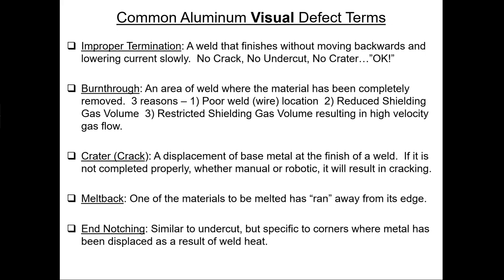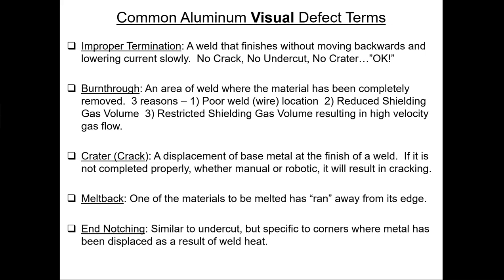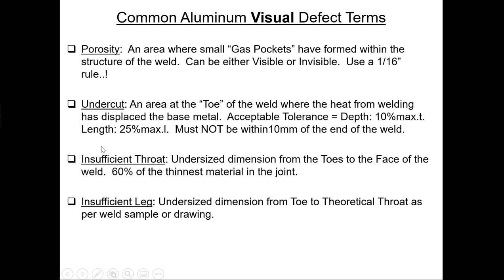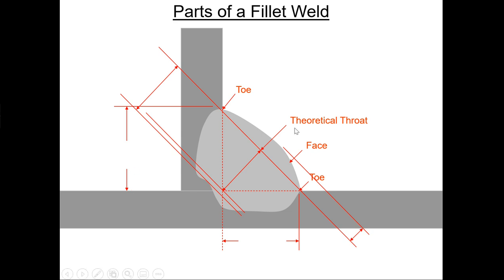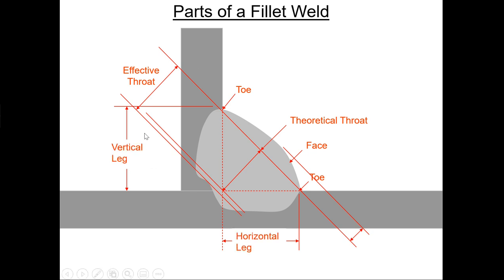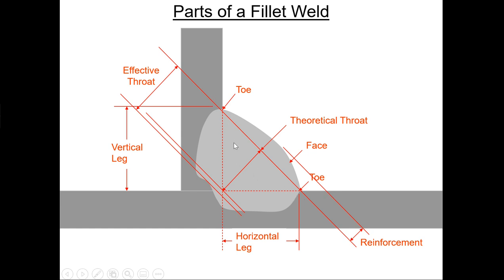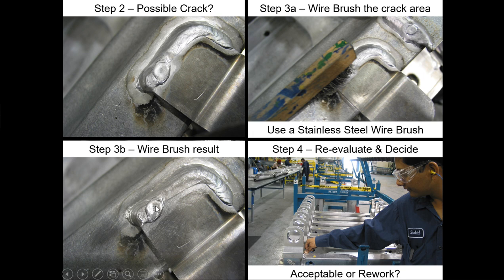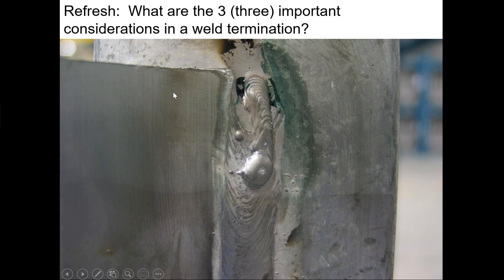P10 - Aluminum Welding Inspection (Instructional Video)